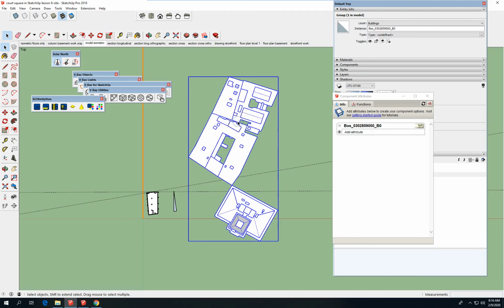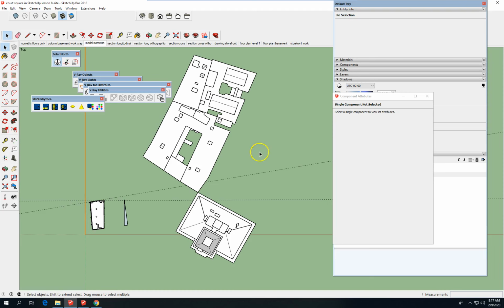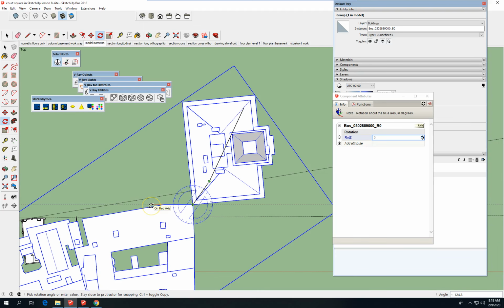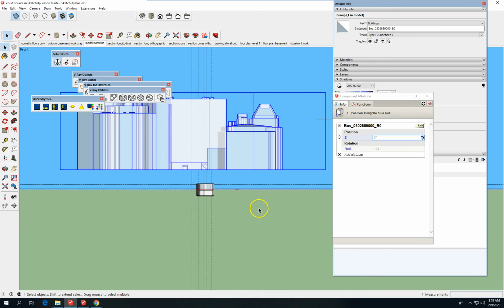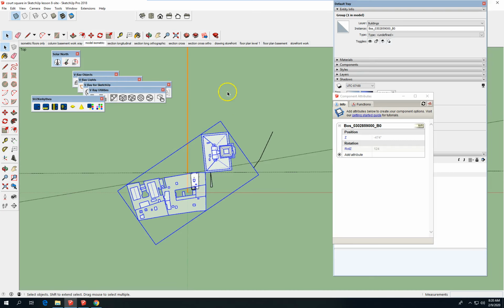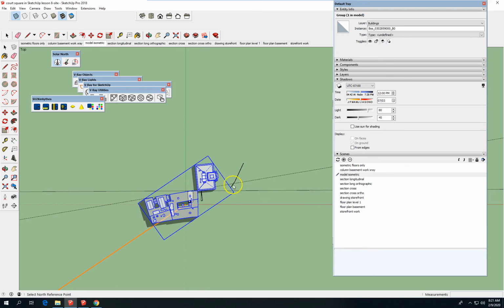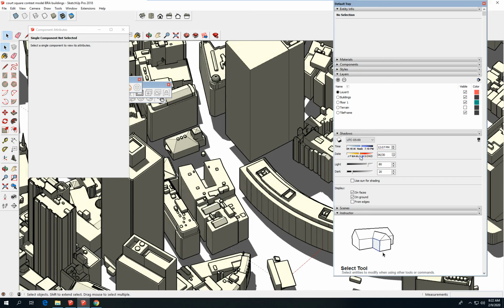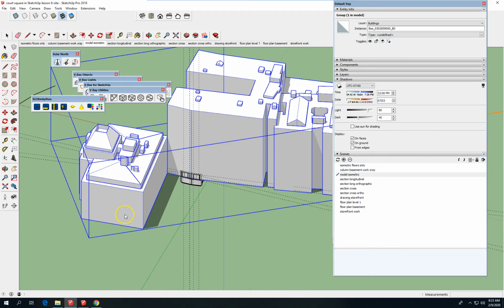court square SketchUp Lesson 9 solar north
SketchUp Solar North plug-in allow us to set true north in model